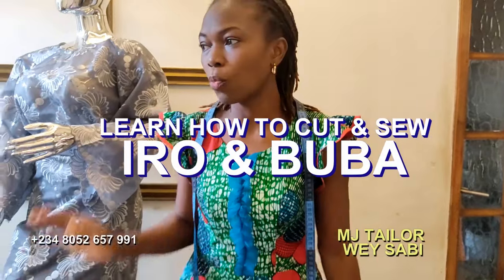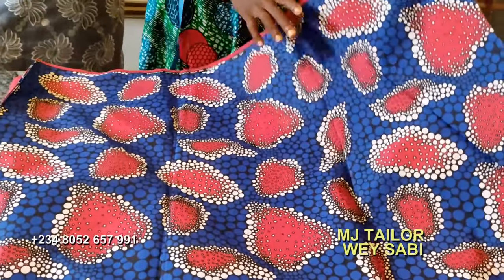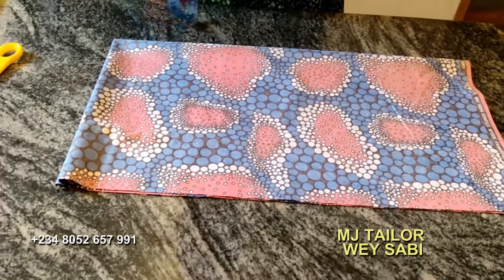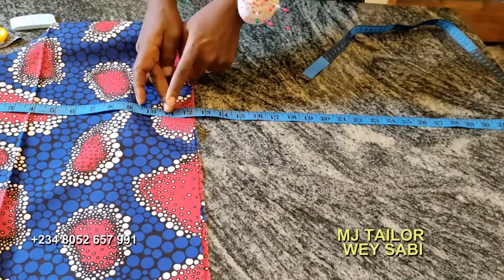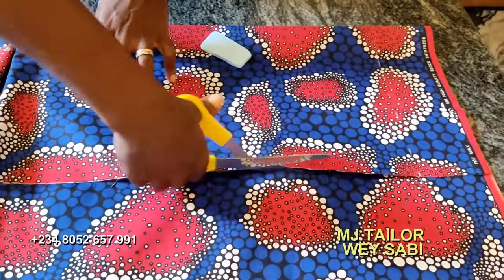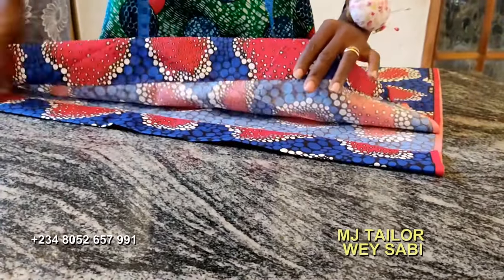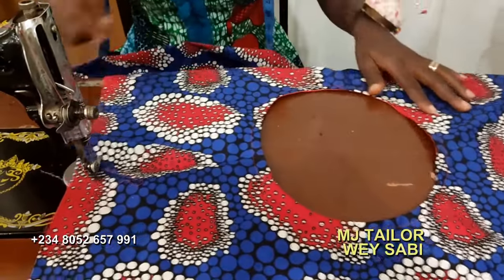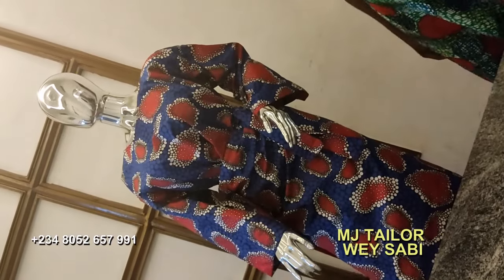LEARN HOW TO CUT SEW IRO & BUBA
LEARN HOW TO CUT SEW IRO & BUBA @MJ TAILOR WEY SABI